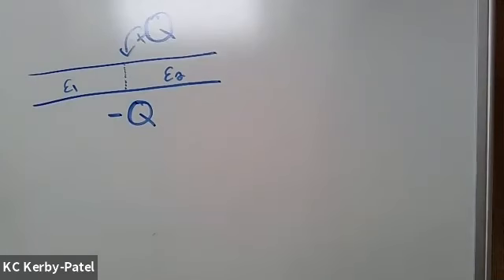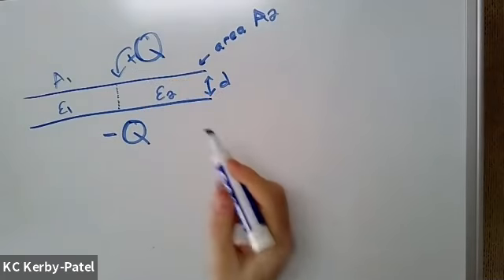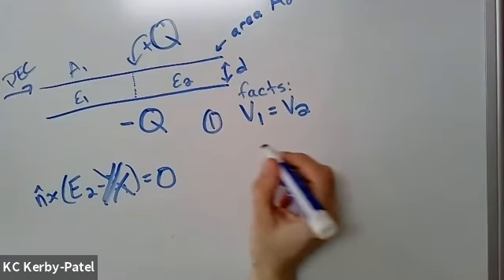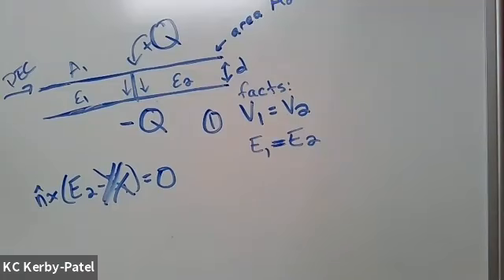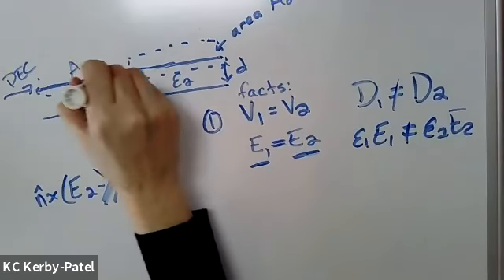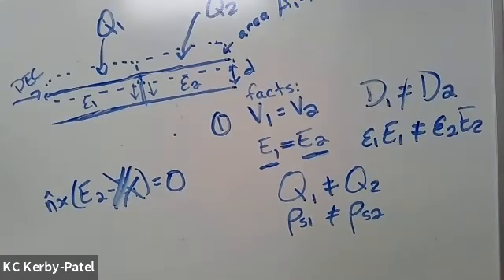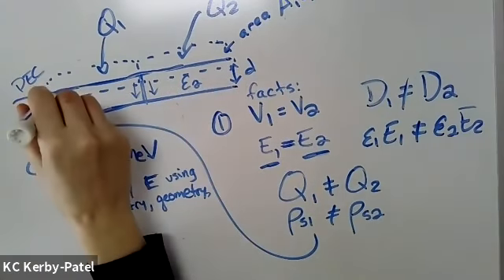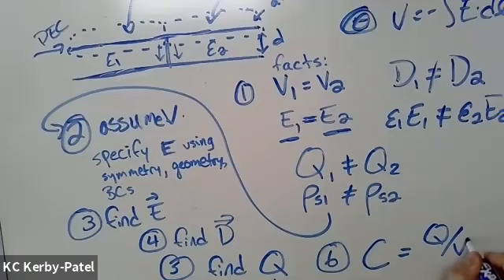week 6 day 1 part 2: capacitance